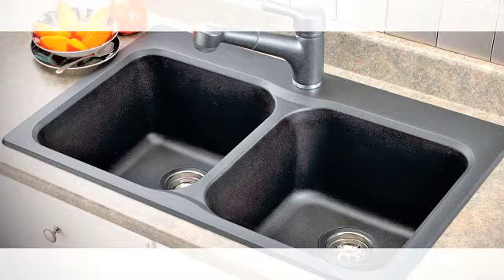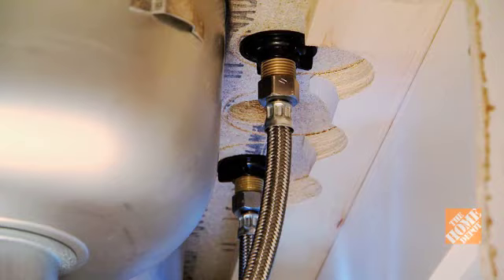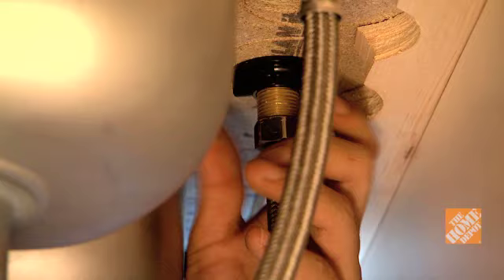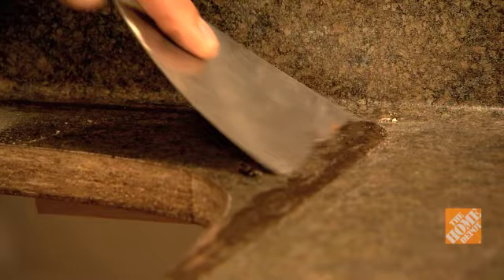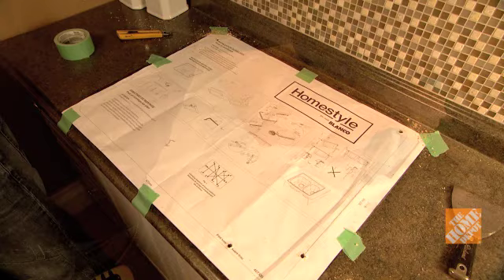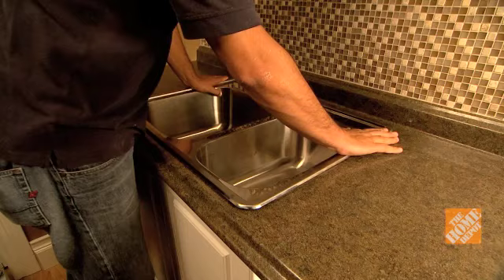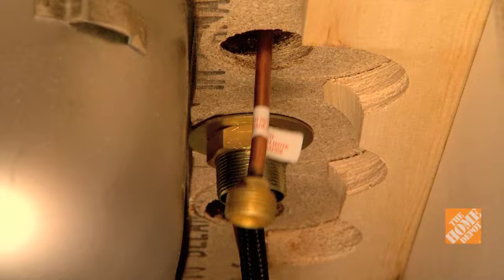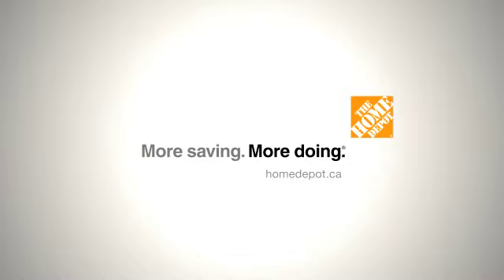How To Replace A Kitchen Sink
Kitchen sinks get a lot of use and can start to look worn over time. Replacing your sink can freshen up the look of your kitchen.